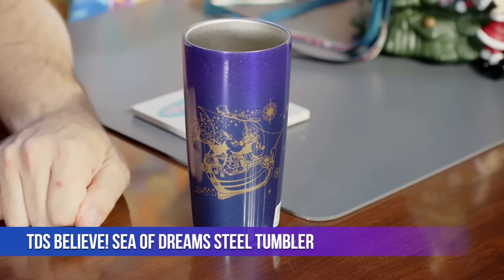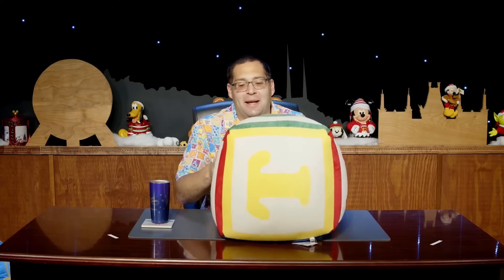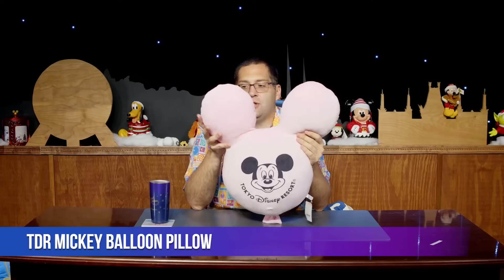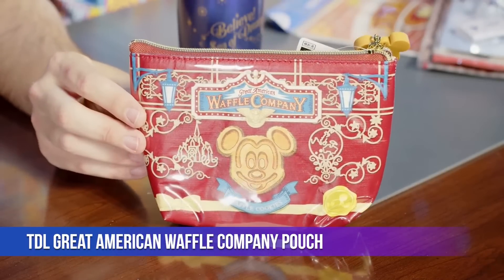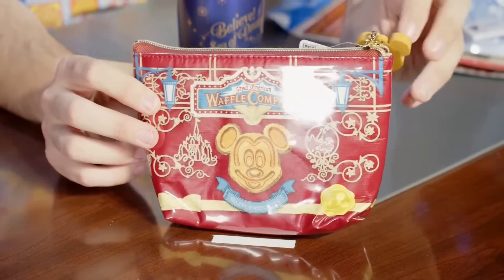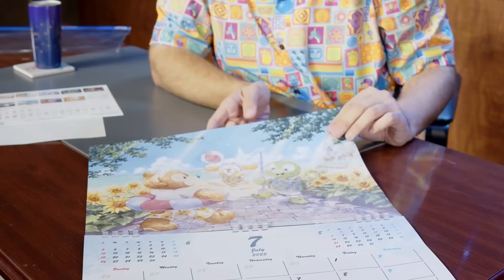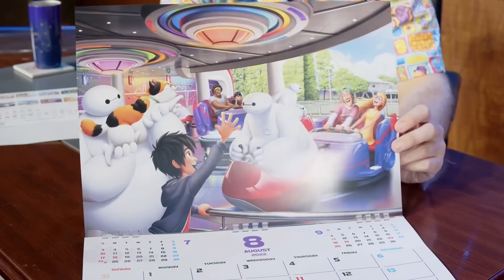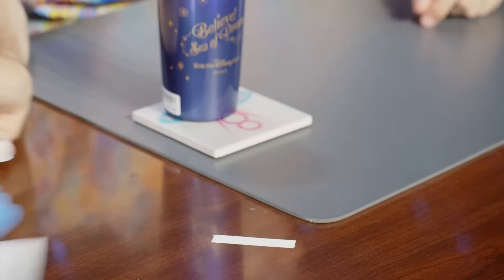Tom's Tokyo Haul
Get exclusive content and help support WDWNT by becoming a WIGS member TODAY!